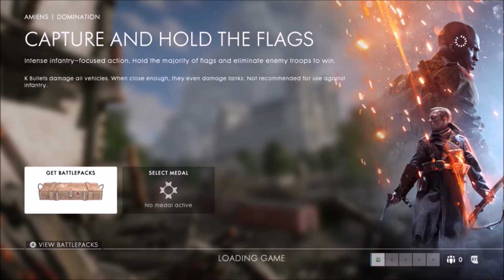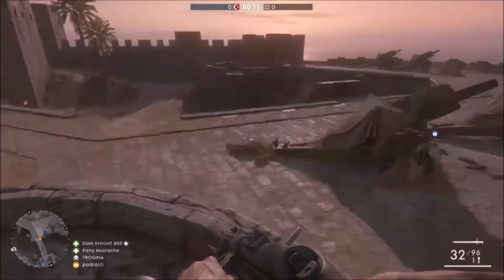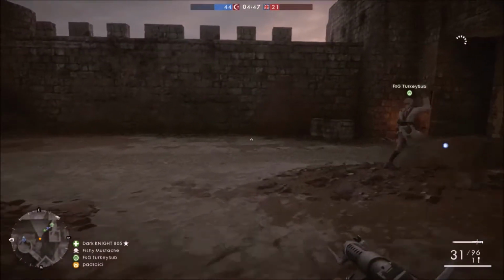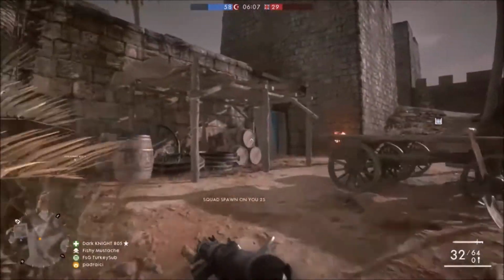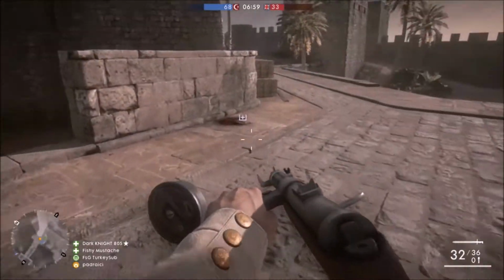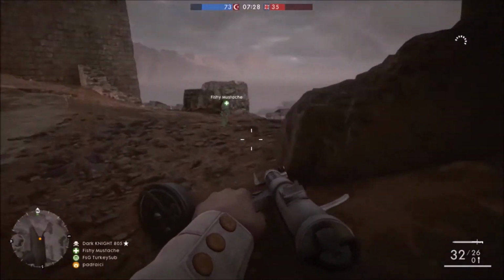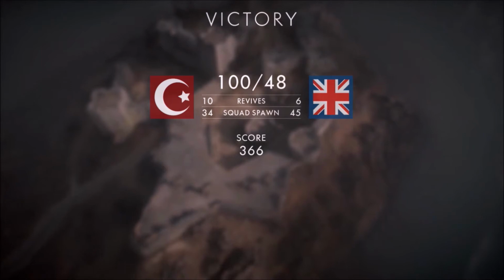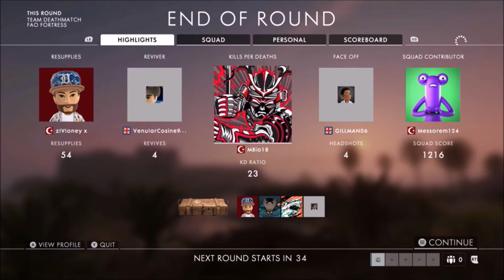BATTLEFIELD 1: The Bearded Review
Is it worth 60? Is this the game that redeems FPS for a new gen? or dose it suck ass? lets take a look!